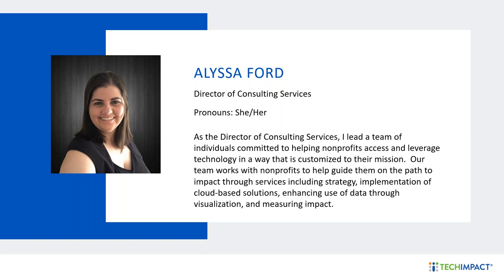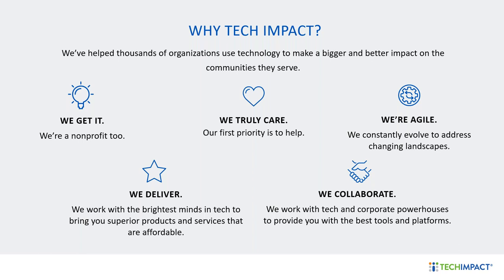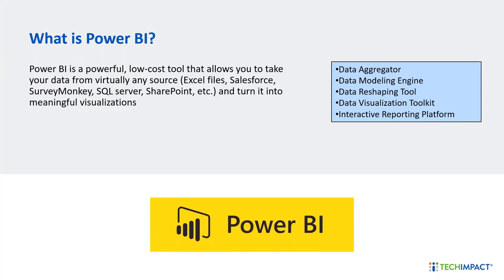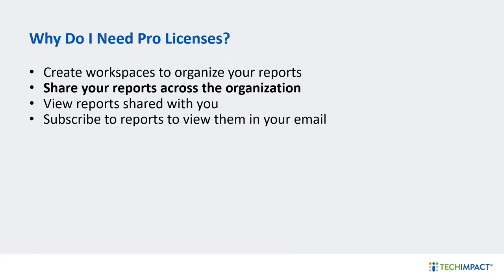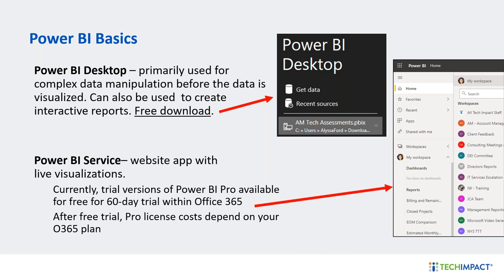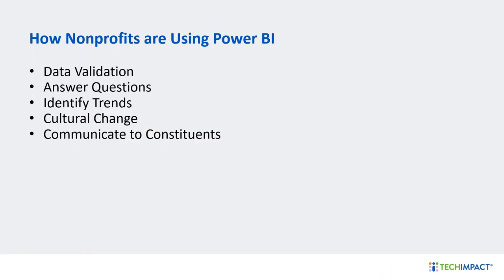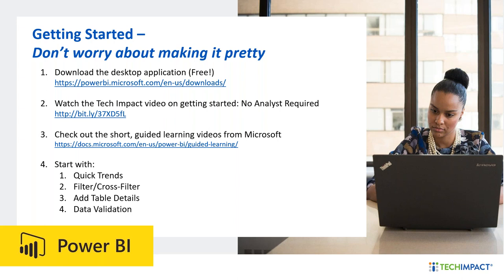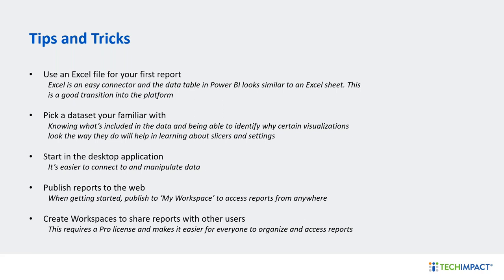Power BI for Anyone Getting Started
NOTE: This webinar is for new users of Power BI or those interested in brushing up on the basic functions and features of the program.

Microsoft's Power BI allows you to monitor key metrics, spot real-time trends and create personalized dashboards without being a data expert. Our expert, Alyssa Ford from Tech Impact, will help you understand why Power BI is a powerful, low-cost tool that allows you to take your data from virtually any source (Excel files, Salesforce, SurveyMonkey, SQL server, SharePoint, etc.) and turn it into meaningful visualizations.

In this webinar you will learn about:
– the basics of Power BI,
– what it can do,
– how licensing works,
– and some use-case examples.